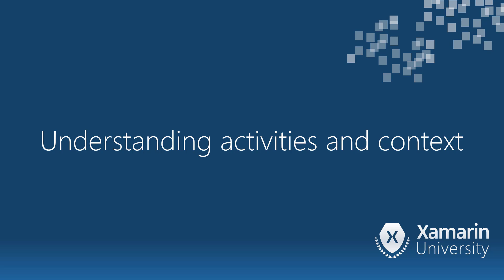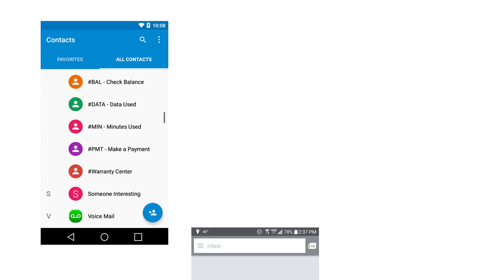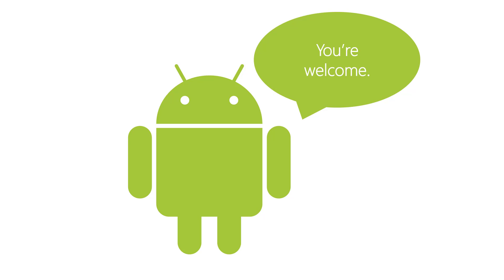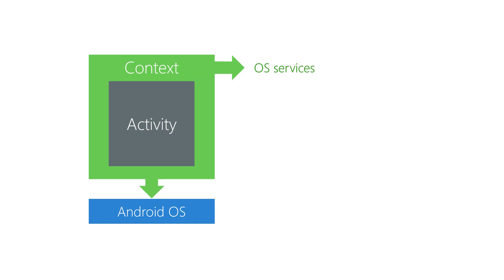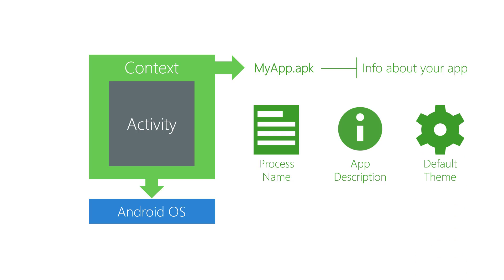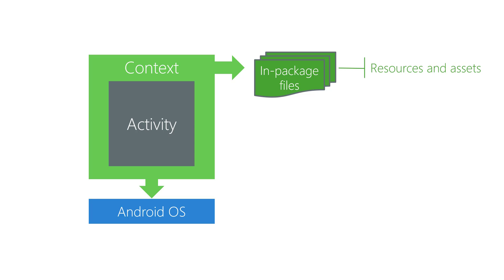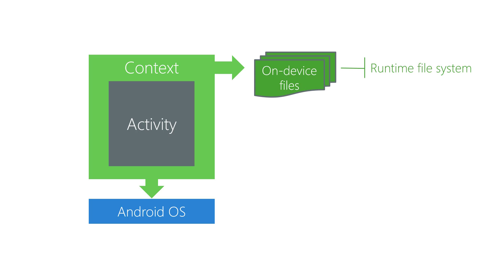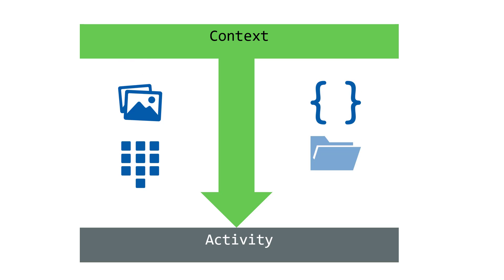[AND102] Activites and Context